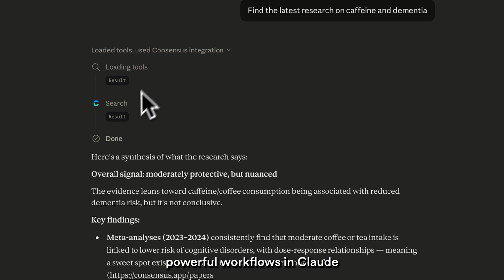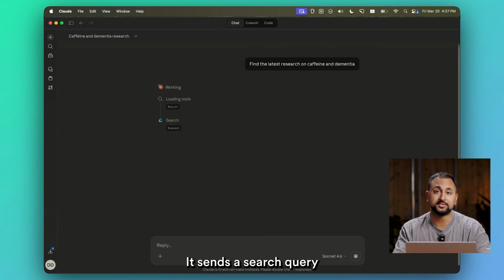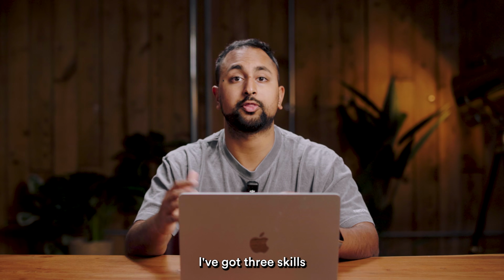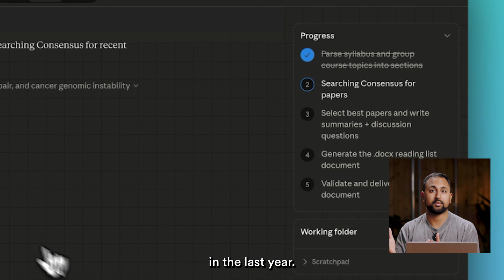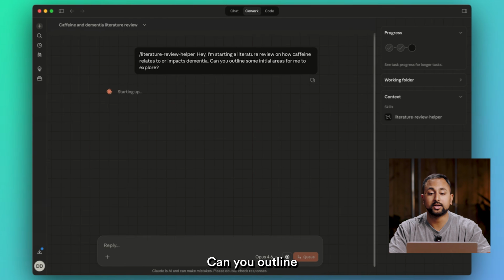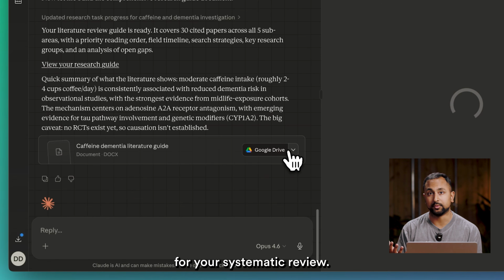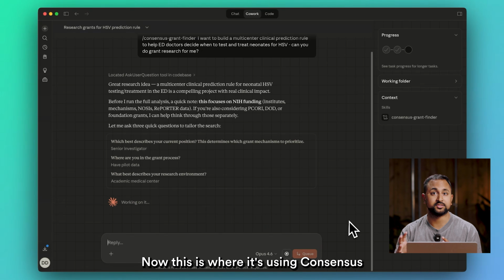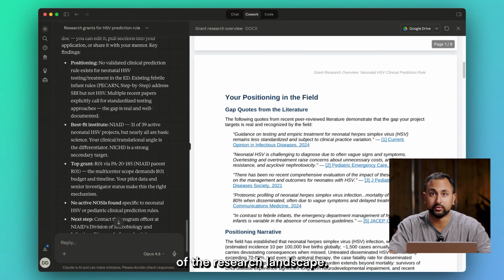The Consensus MCP & Claude Connector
You can now officially connect your Consensus account to Claude!

We just released the full version of our MCP & Claude connector. This lets you connect to your Consensus account directly to Claude, Claude Code, or OpenAI Codex to combine the power of the AI tools you use today, with the ability to search 220M+ research papers. (ChatGPT app coming soon)

Check out the channel for a step-by-step course on how to connect with Claude desktop + how to use the Consensus connector in powerful skills that do things like:

1. Generate a recommended reading list from a course outline
2. Generate a starting point for a lit review
3. Find grants in the NIH that could be relevant for a study you’re running!

00:00 Introduction
01:00 Connecting Consensus to Claude
01:30 Basic Search Demo
02:19 Using Skills & Co-work
03:06 Use Case 1: Curriculum Development
04:53 Use Case 2: Literature Review Helper
06:48 Use Case 3: Grant Researcher
08:52 Reviewing the Grant Report
09:41 Tips & Next Steps

Consensus is a free AI powered search engine for research papers used by 10M+ researchers, clinicians, and students around the world.

It searches through 220M+ peer-reviewed research papers, provides an answer, and links directly to the papers themselves.